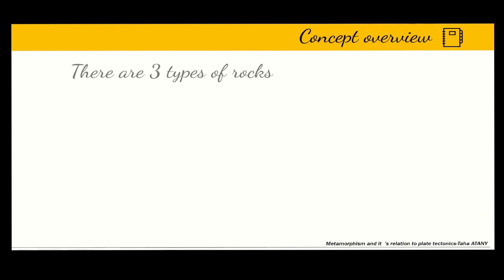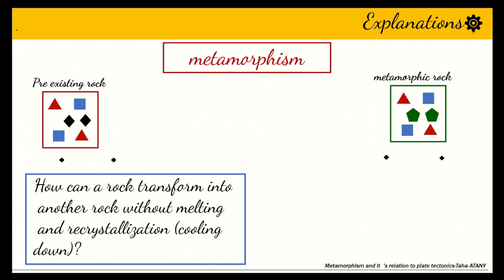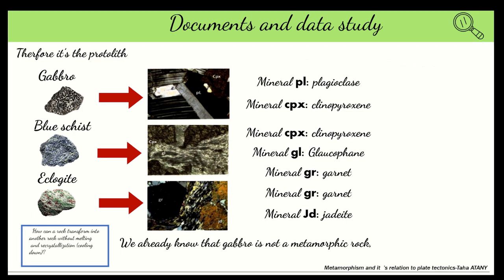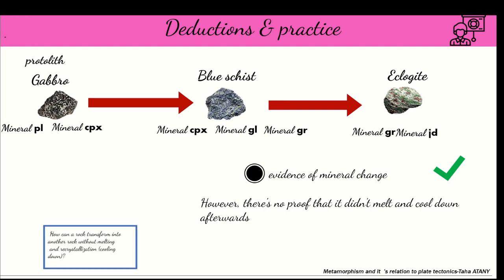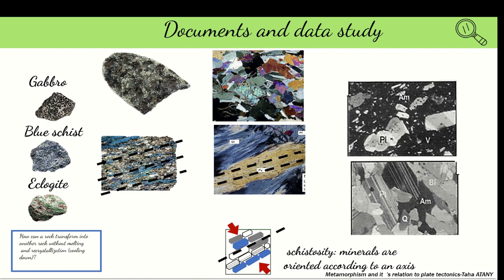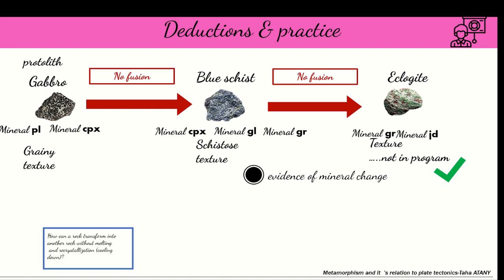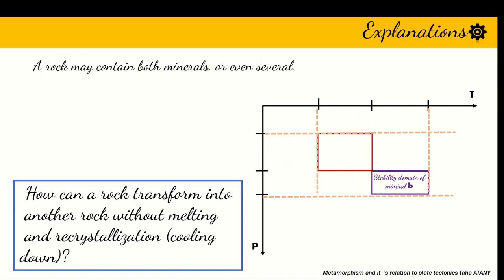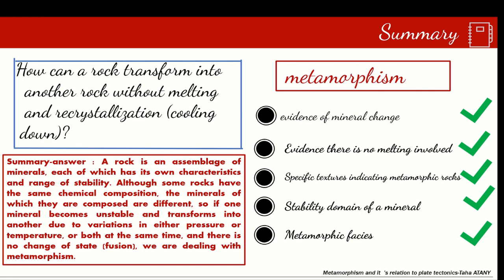METAMORPHISM made easy part 1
on this video,we try to simplify the concept of metamorphism in accordance to moroccan framework,while giving a training on how to exploit documents and data on the exercises